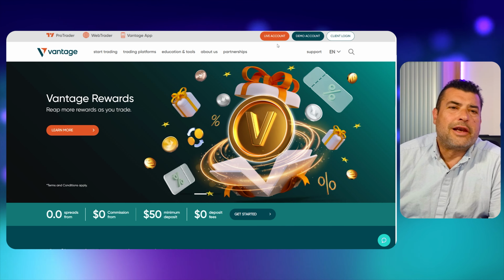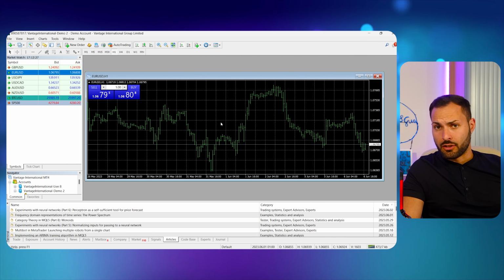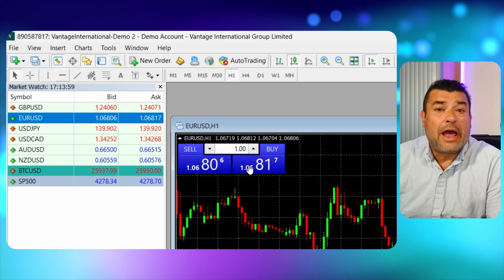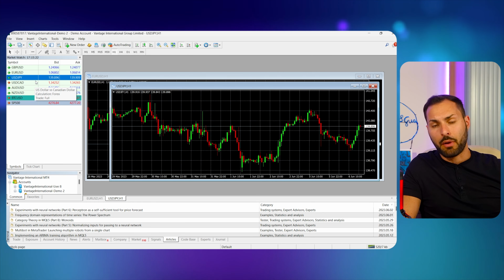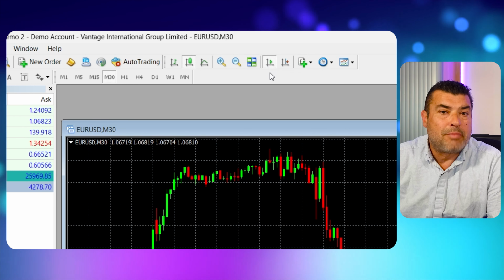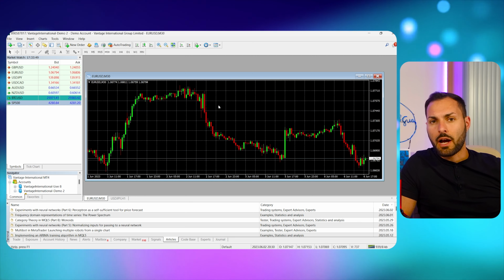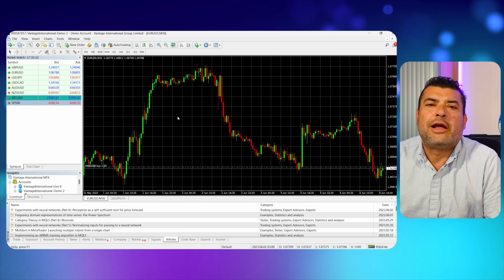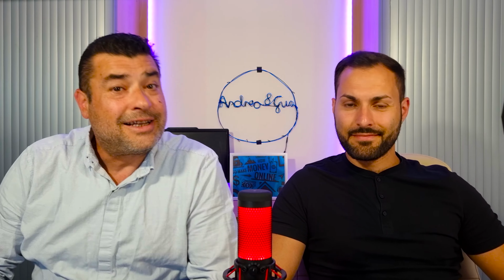Metatrader 4 Tutorial How To Use and Personalize Trading Platform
00:44 Sign up to Vantage
00:59 Deposit on Vantage
1:21 Open a live or demo account and download Metatrader 4
1:56 Login to Metatrader 4
2:18 Customize Chart
2:49 Change Colour to the charts
3:20 Identify prevailing market price
4:04 Save chart template
5:29 Add market symbols
6:01 Change time frame
6:37 Scrolling the chart
7:07 Drawing tools
7:48 Cross air cursor
8:23 Adding indicators
8:53 Chart resizing
9:29 Placing a new order
9:57 One click Trading
10:44 Closing/Modify a trade

We're going to explore and explain you the basics of how to use MetaTrader 4. We'll be walking you through the fundamental features of this tool that We believe is an optimal choice for those introducing into trading for the first time, as it's offered by the majority of brokerage firms.

The resources and information on this YouTube channel are only meant to be used for learning and informational purposes. The information on this YouTube channel is not intended as advice on finances, investments, trading, or anything else.